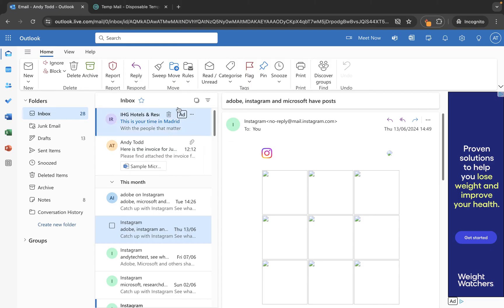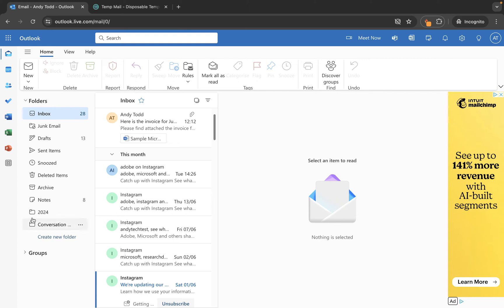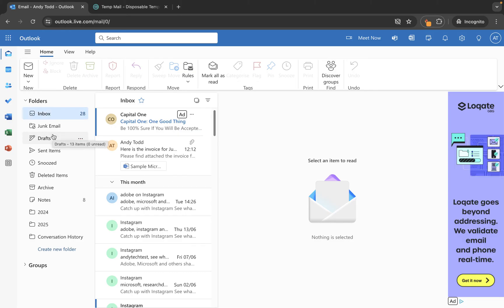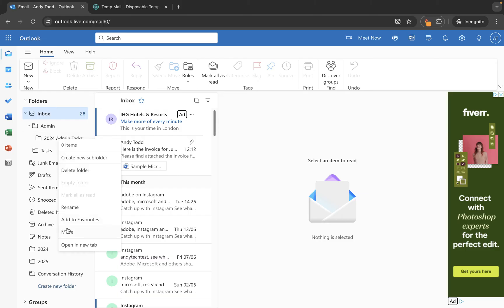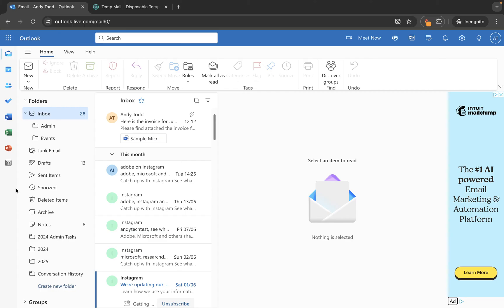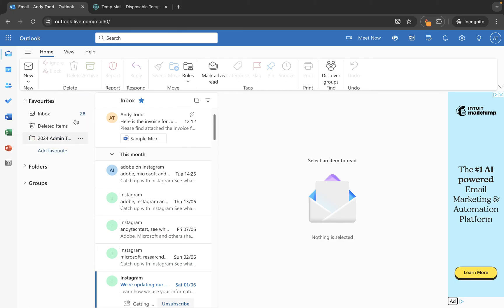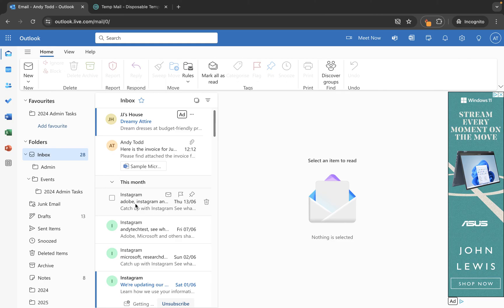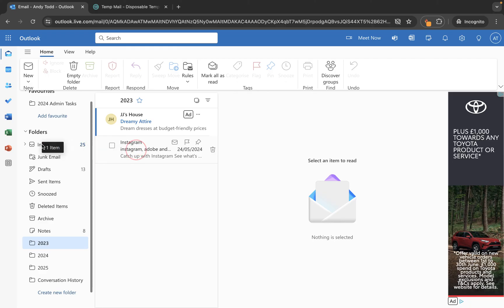How to organise your inbox with folders in Microsoft 365 Outlook Web App (2024)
In this quick and easy tutorial, I'm going to show you how to organise your Outlook inbox on the web using folders. Whether you're struggling with managing your emails or looking to streamline your workflow, this guide is for you. We'll cover everything from creating new folders, adding subfolders, renaming them, marking favourites, and moving emails into these folders for better organisation. By the end of this video, you'll have a neatly organised inbox that helps you stay on top of your emails with ease.